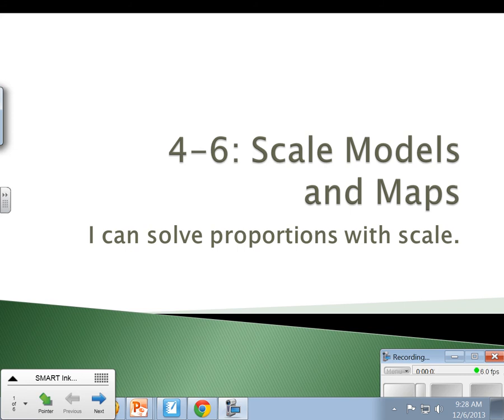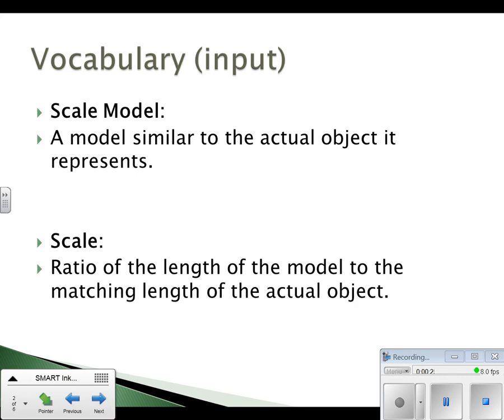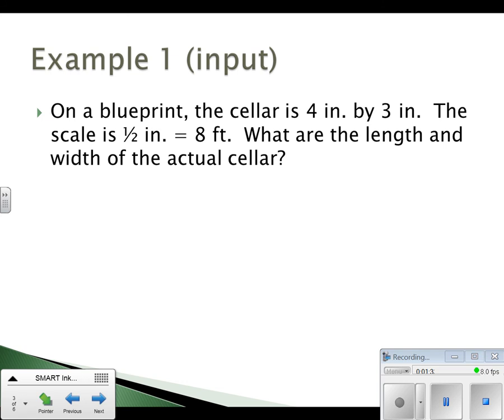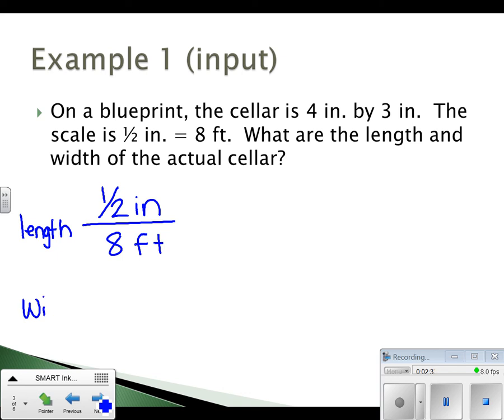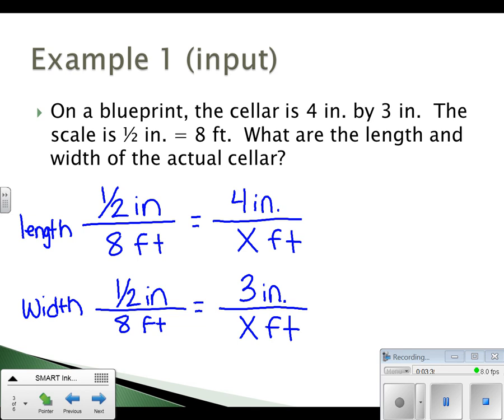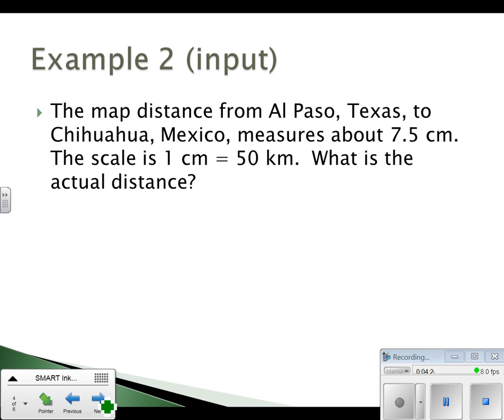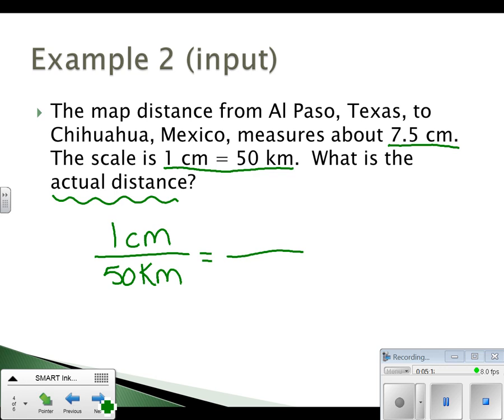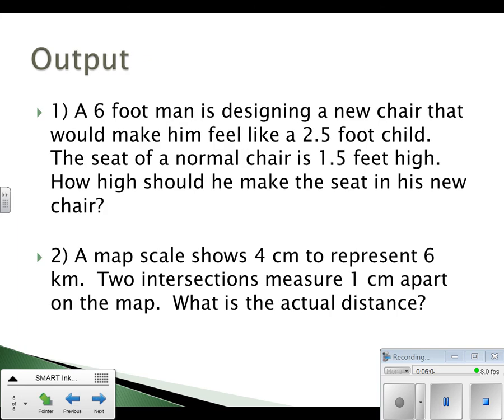4 6 Scale Models and Maps